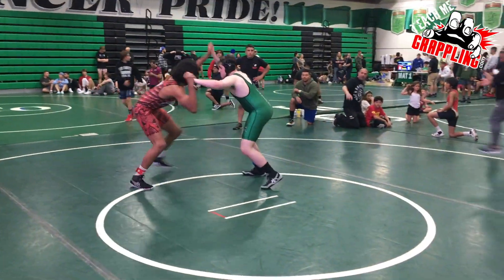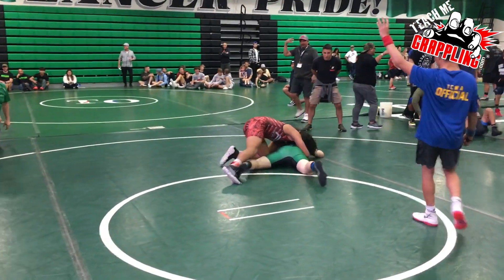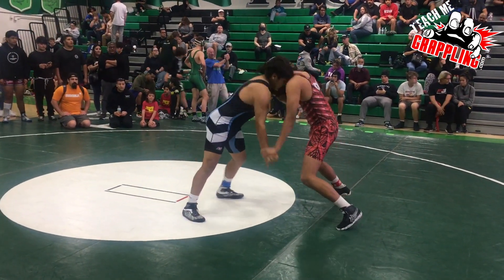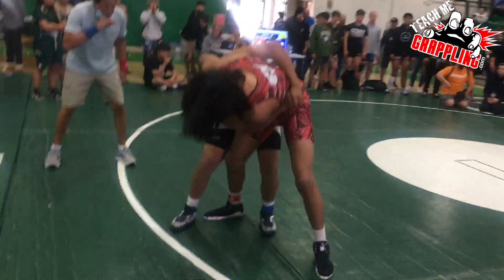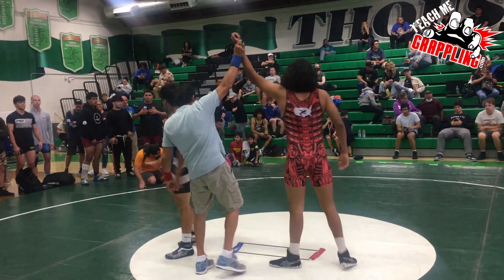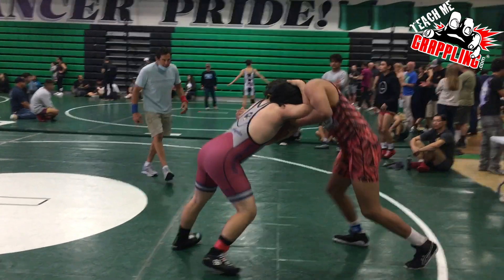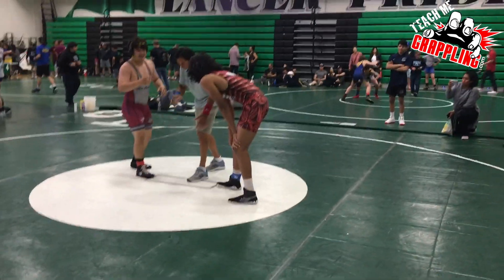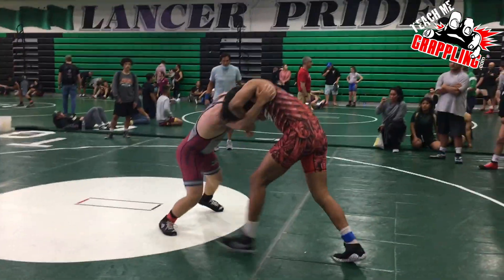Alex Goes THROW CRAZY!!!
This video I narrate a few of my wrestler's matches at a local Freestyle Wrestling Tournament!  More videos to come!

or